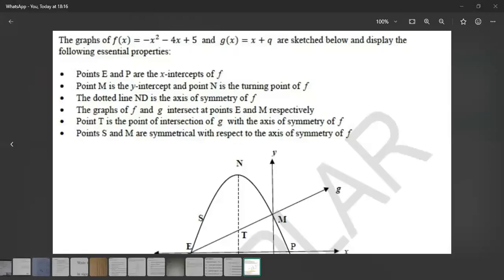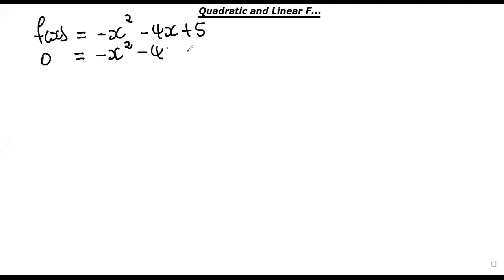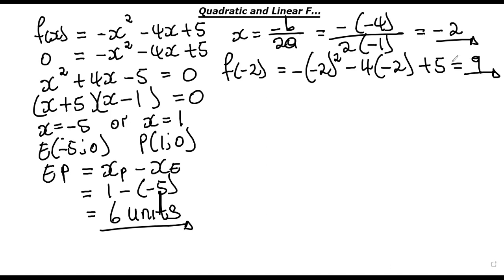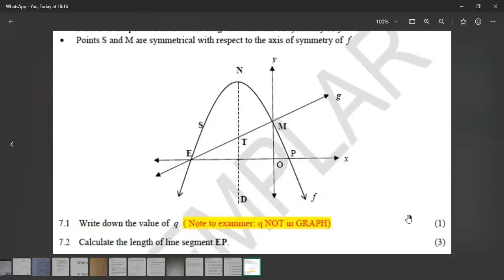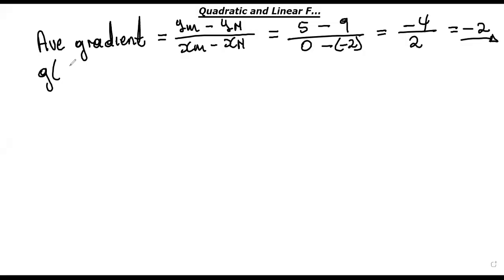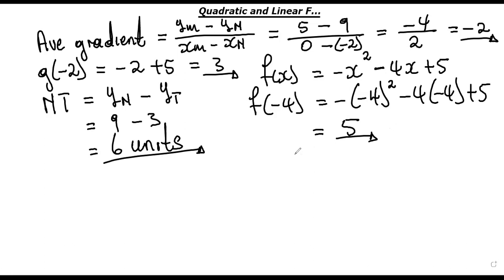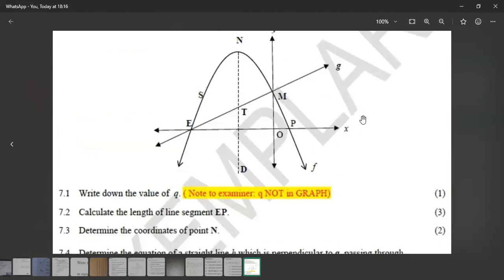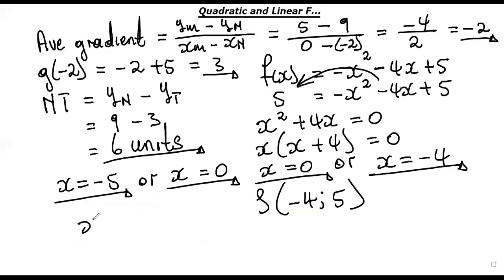Grade 11 Functions DBE I